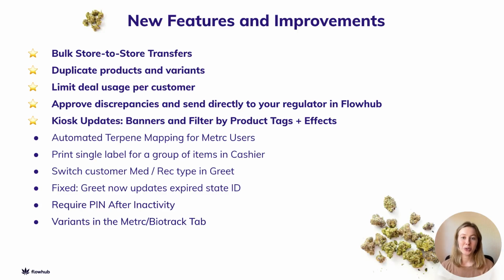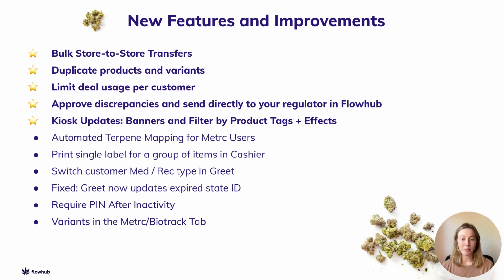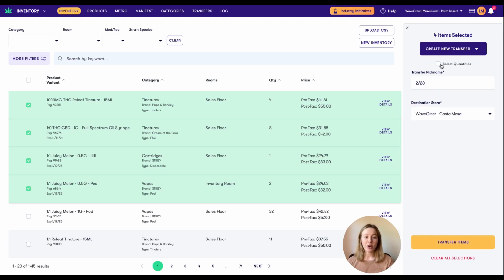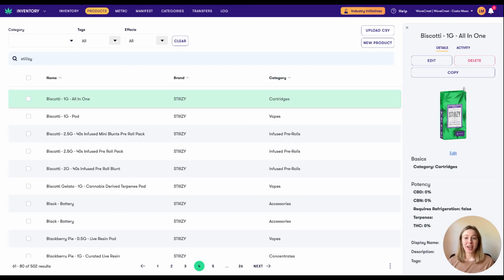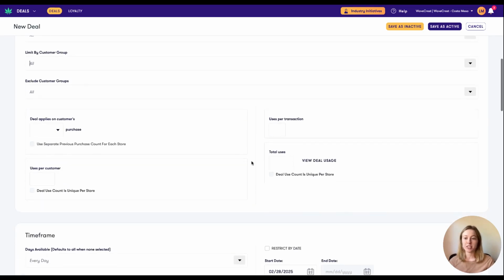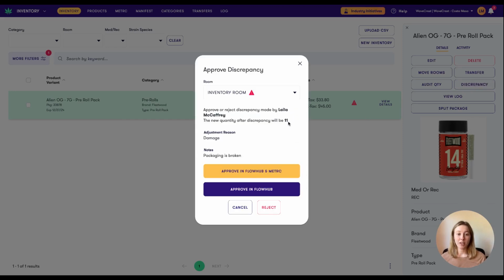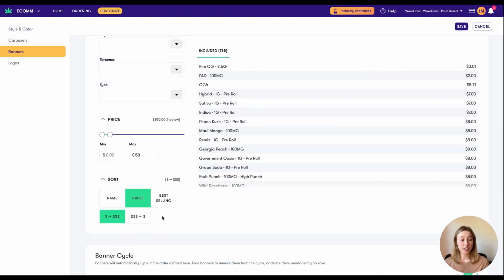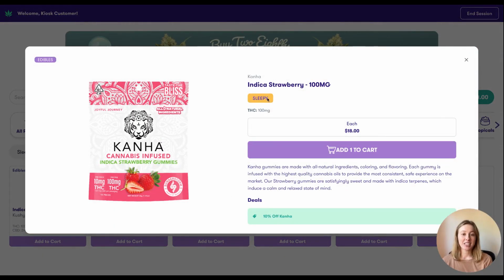New in Flowhub: March 2025 Product Update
This month's product update introduces exciting features like Bulk Store-to-Store Transfers, Duplicate products and variants, limit deal usage per customer, and more. Learn how these new features and tools help you sell more weed! Check the release notes or contact Flowhub support for more details!

0:00 Intro
1:56 Bulk Transfer Store-to-Store
3:23 Duplicate Products and Variants
4:04 Limit deals per customer
5:06 Approve discrepancies and send directly to your regulator in Flowhub
6:00 Kiosk Updates: Banners and Filter by Product Tags + Effects
8:05 Outro

If you have any questions, let us help you!